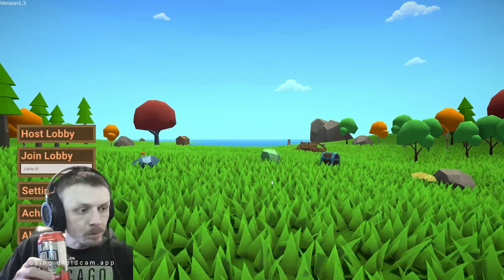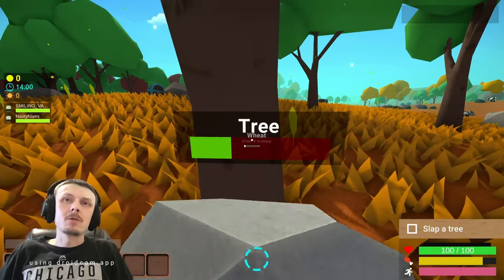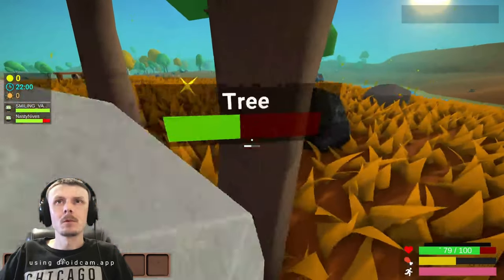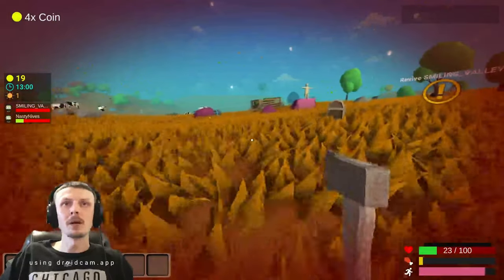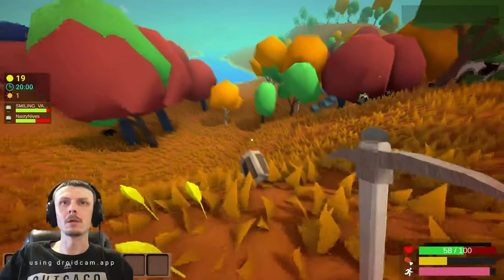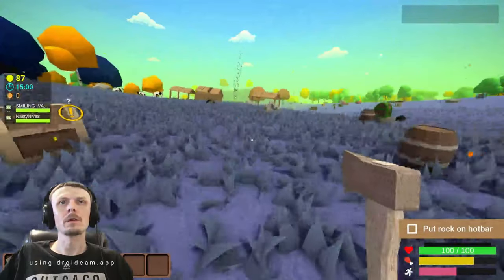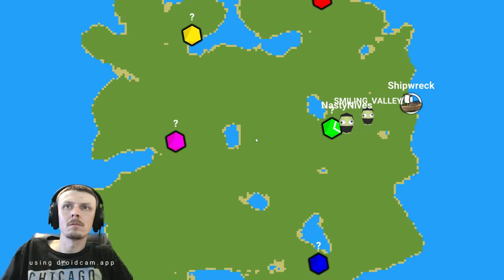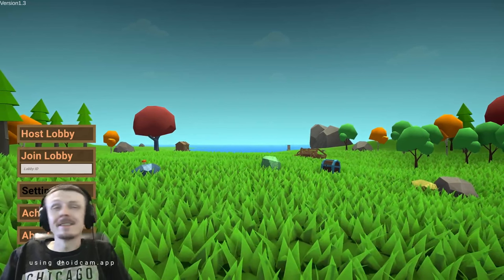First attempt at Muck.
JoJo and Popz try and fail at Muck.